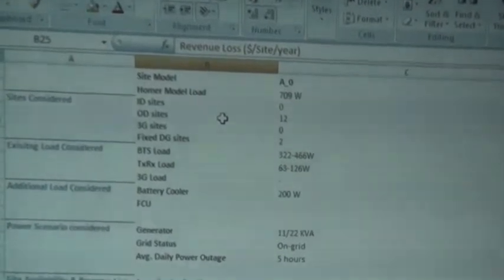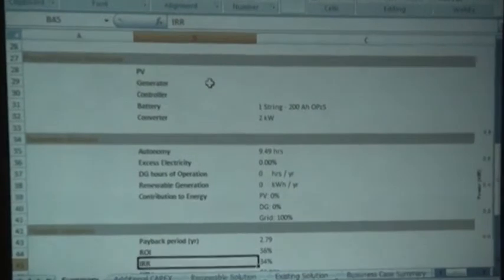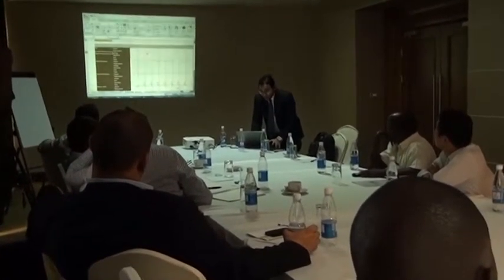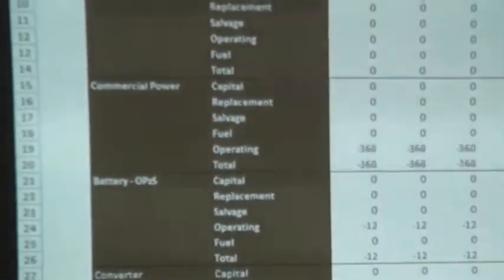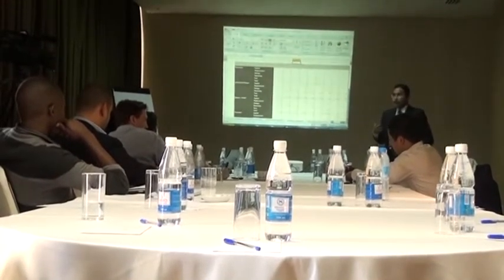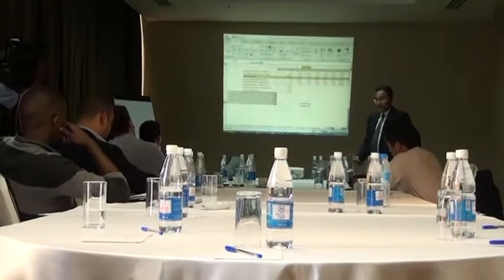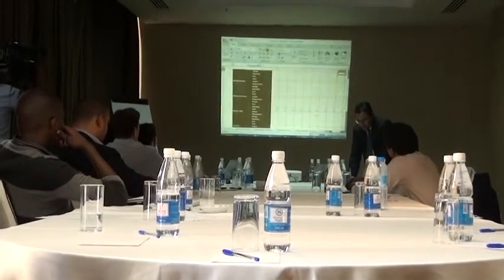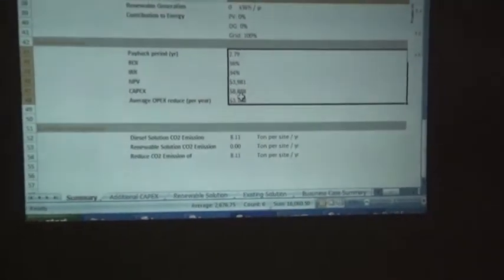GPM Video Training [Long Version]: HOMER Module 4